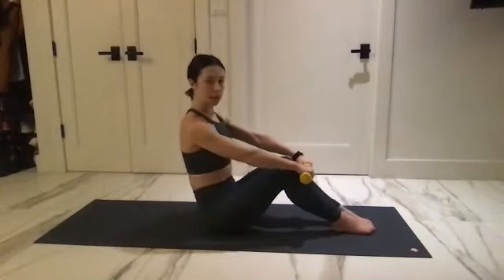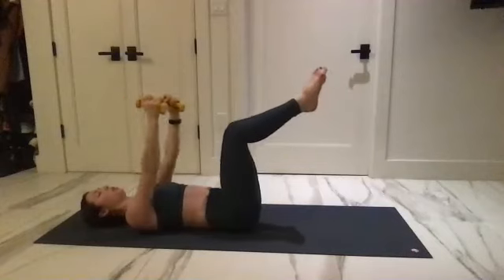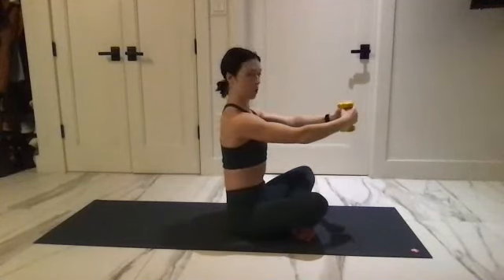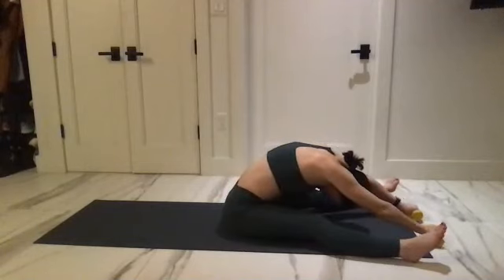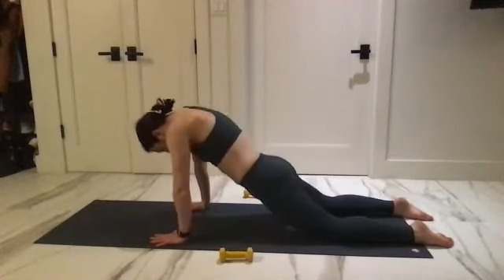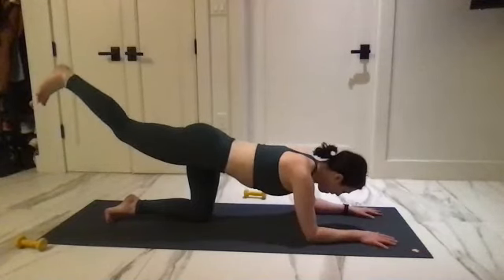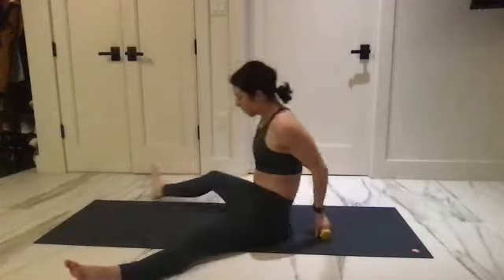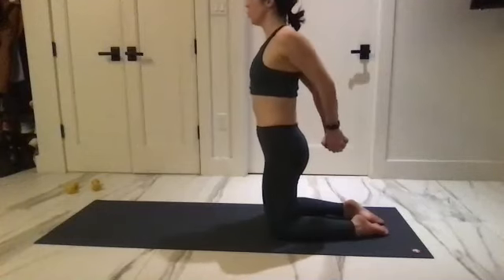Here we go Pilates mat with light weights / by SB